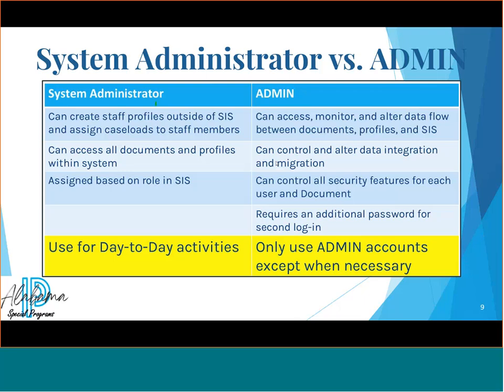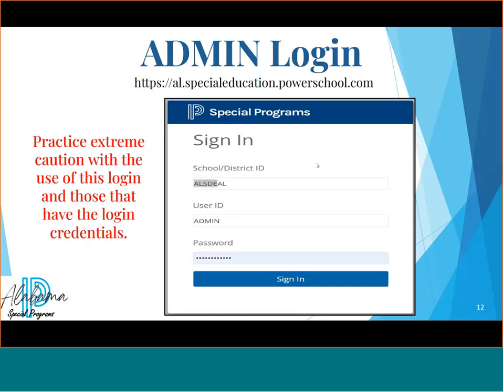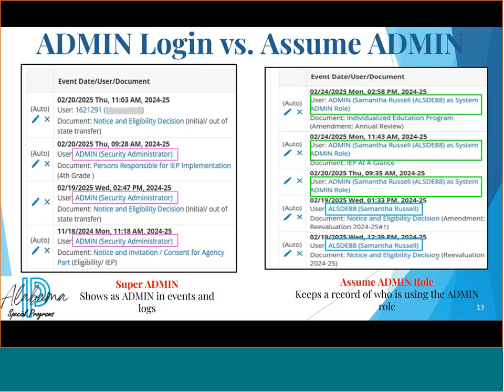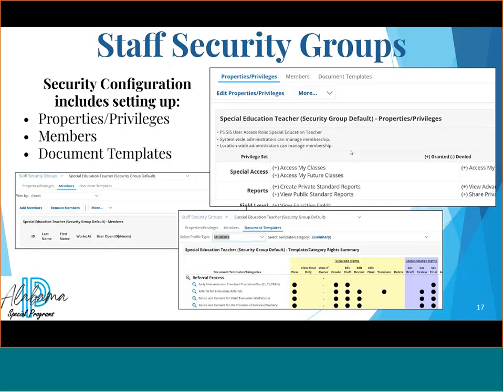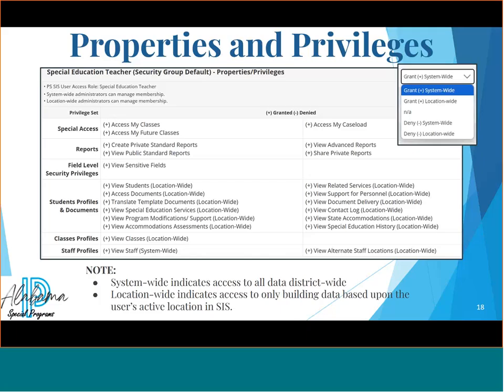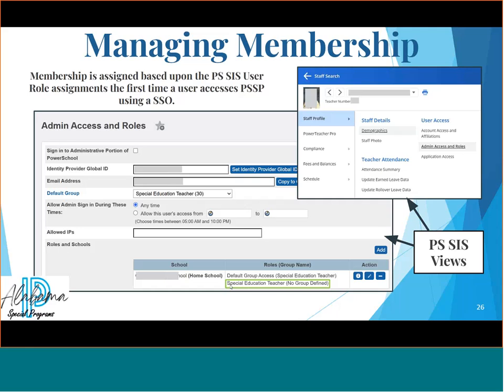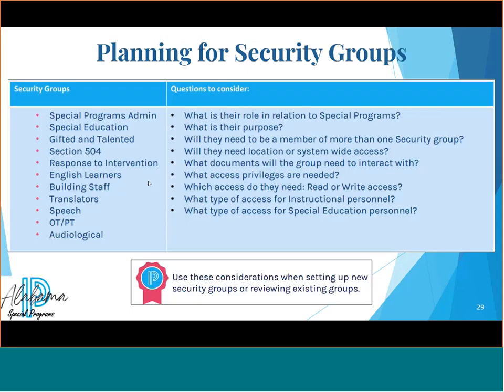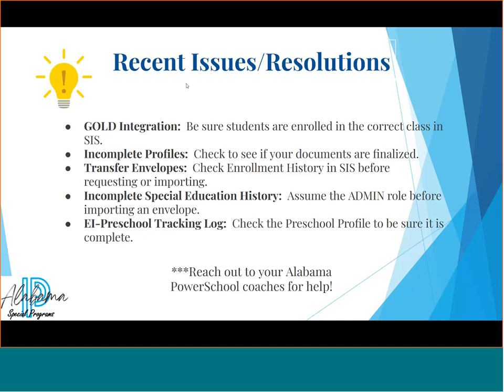PSSP Security Basics 03-18-20025